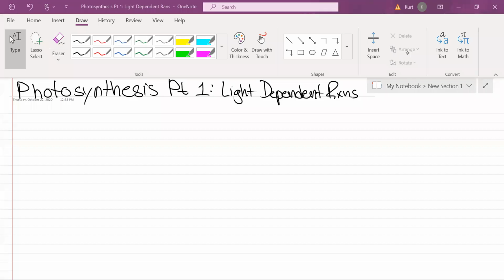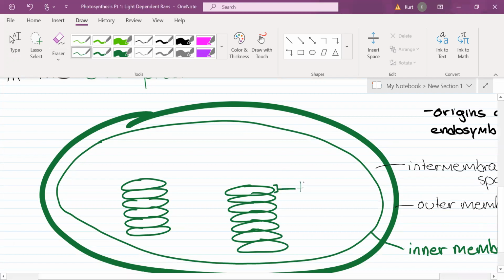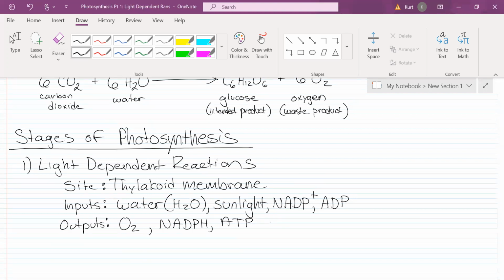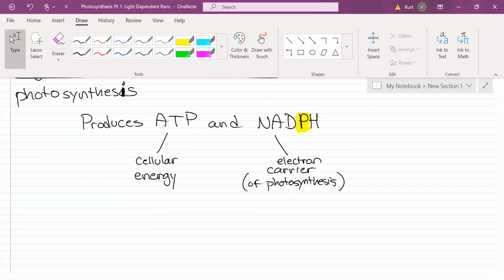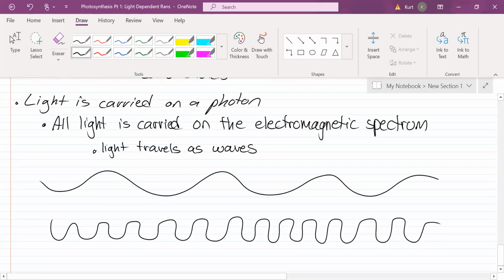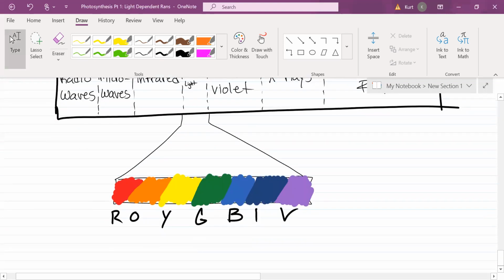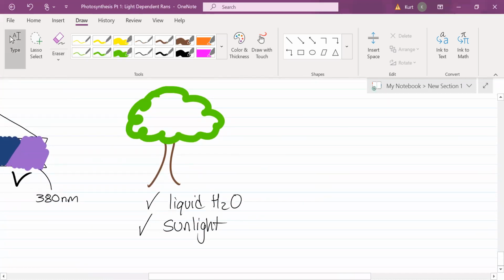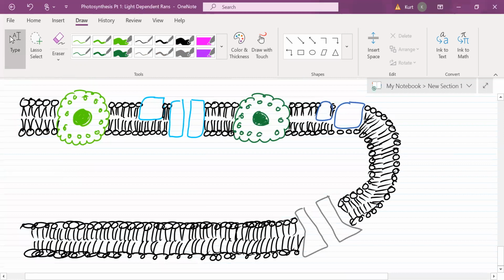AP Biology Unit 3 - Lesson 26: Introduction to Photosynthesis, Light Dependent Reactions